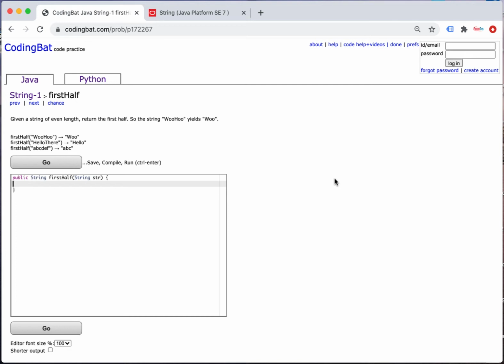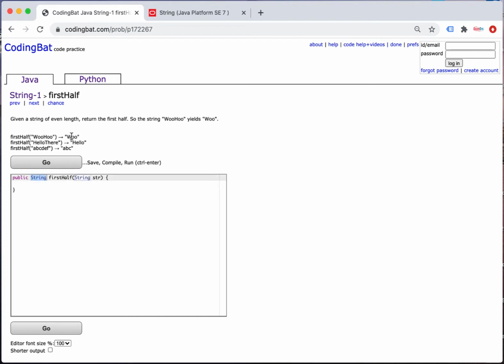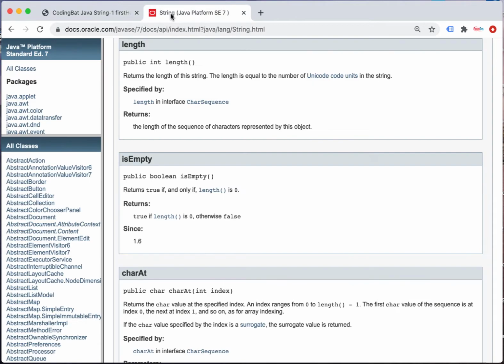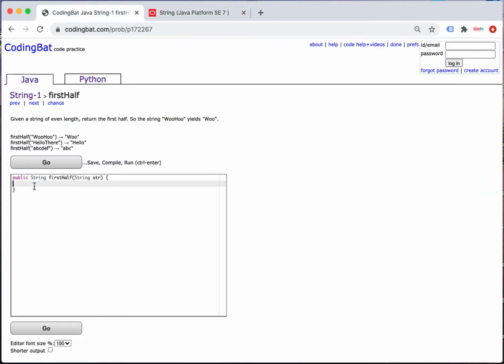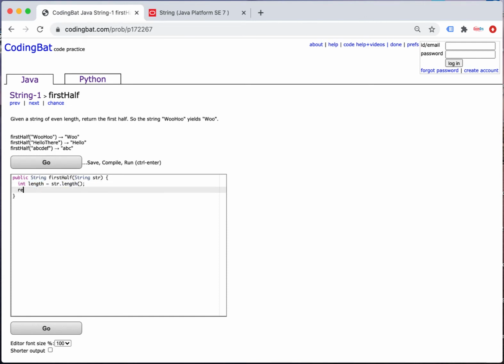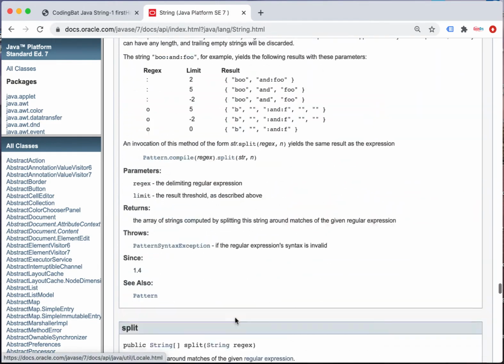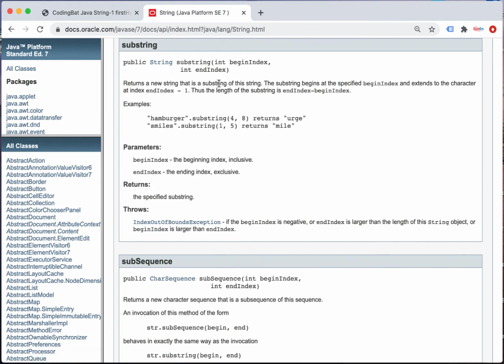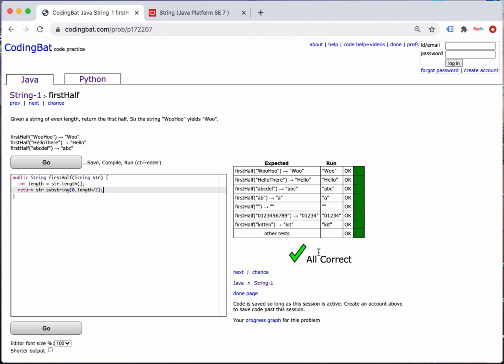CodingBat firstHalf Quick and Easy Solution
Fast and easy to understand java solution for CodingBat firstHalf problem in the String1 set.